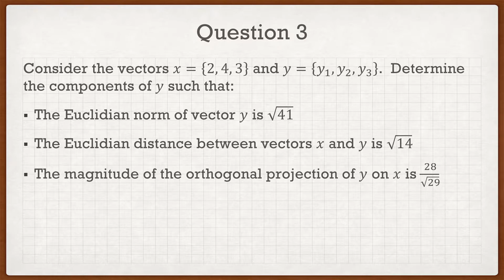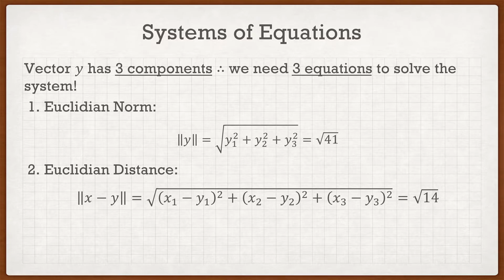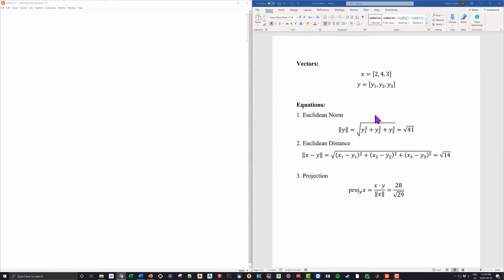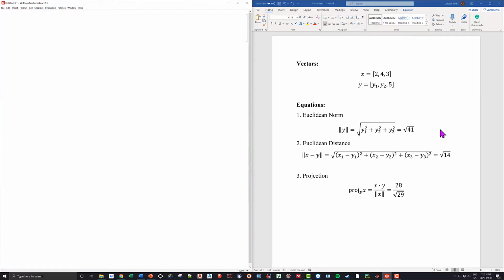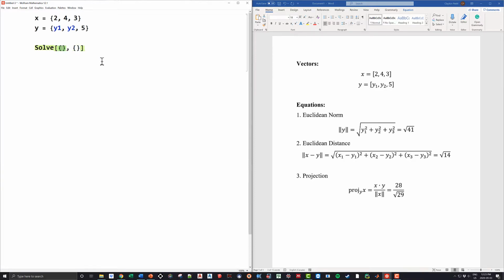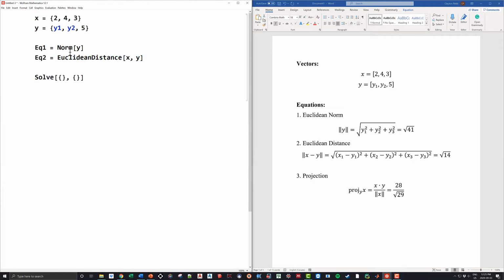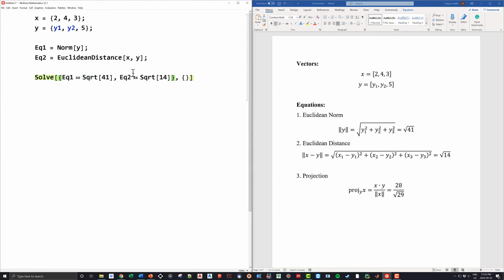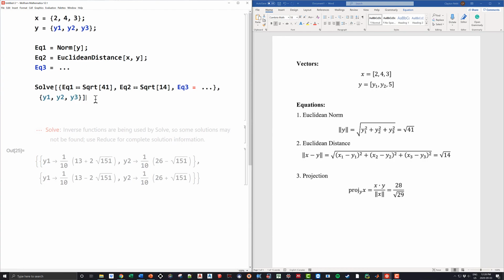CIV E 398 - Assignment 1 - Question 3